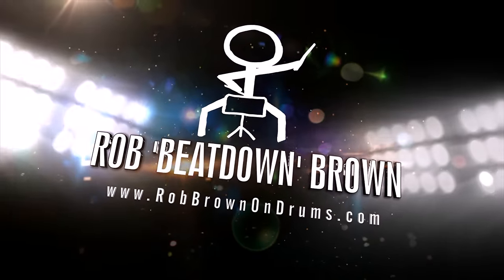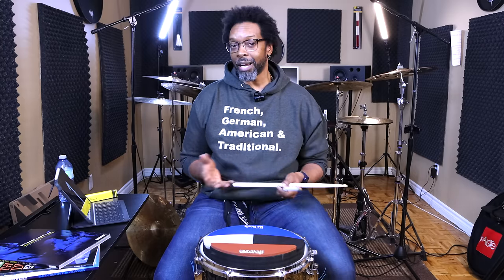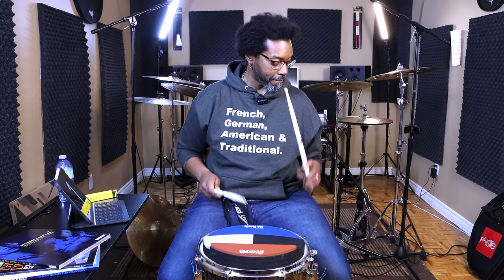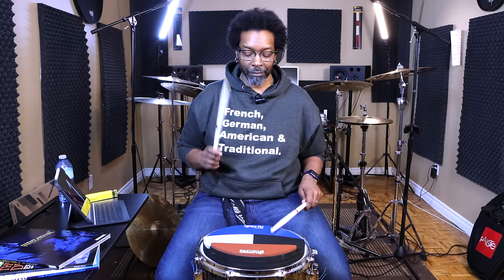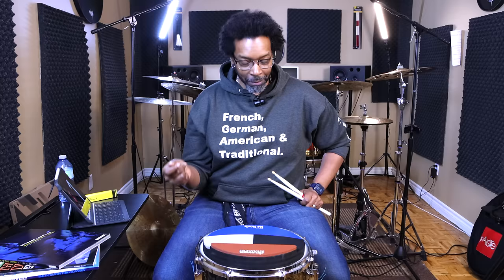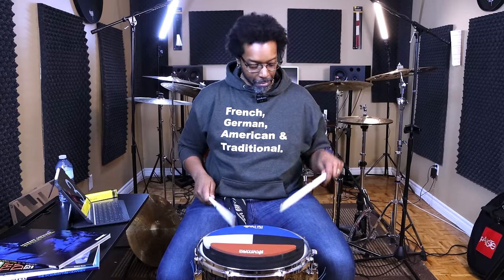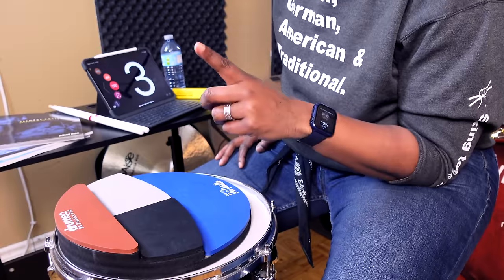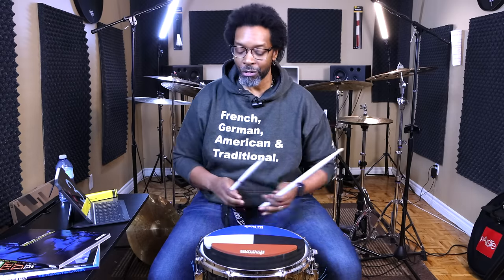The Triplet Exercise You Need In Your Life - Troubles! 😵‍💫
What do you get when you add triplets and doubles to the same sticking exercise?...Troubles! Check out these pad exercises that you definitely need in your life!

🥁 SHOP BEATDOWN'S GEAR At  @Sweetwater  and  @Thomann Music
🇺🇸 SWEETWATER

BEATDOWN'S KIT
Yamaha PHX
Evans Drumheads
Paiste Cymbals
Promark Sticks